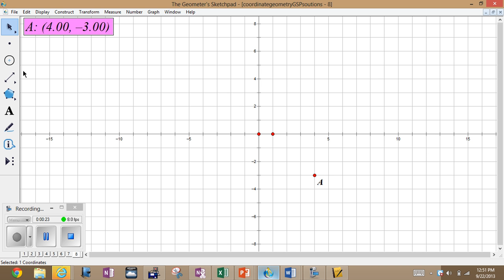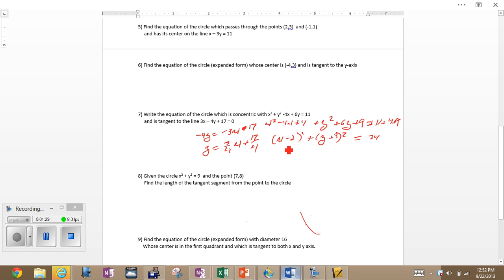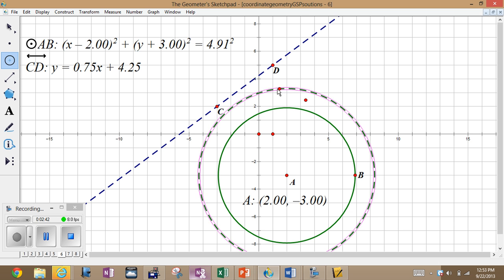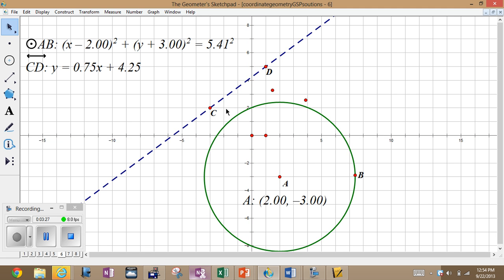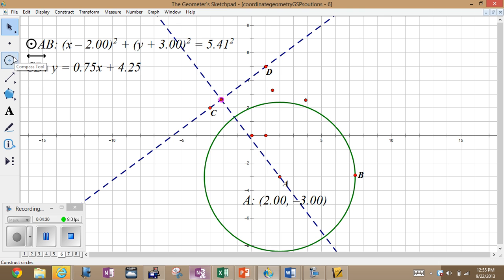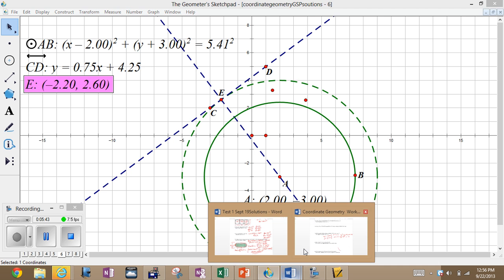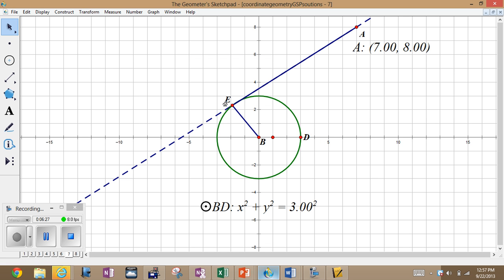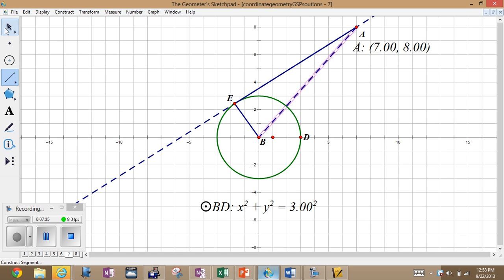Coordinate geometry worksheet circles d